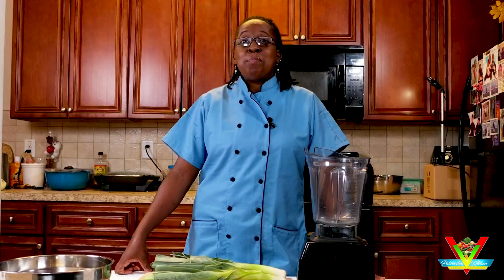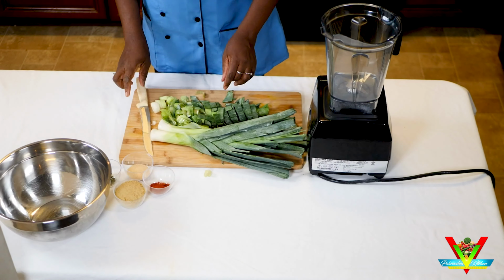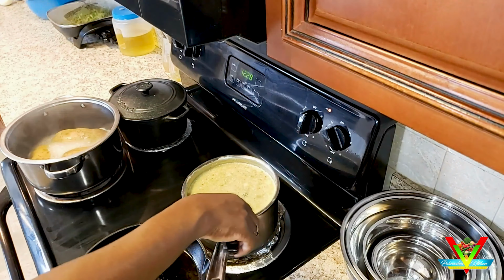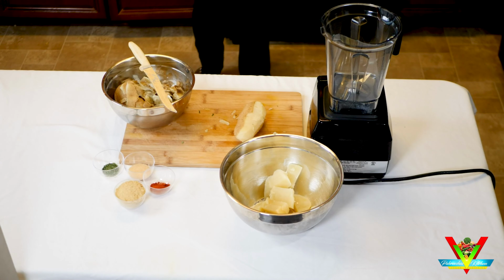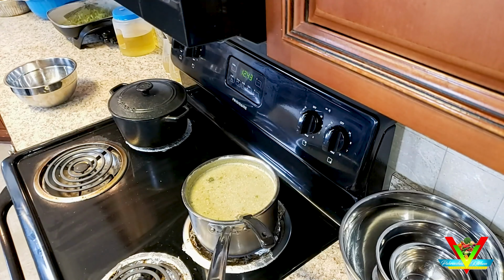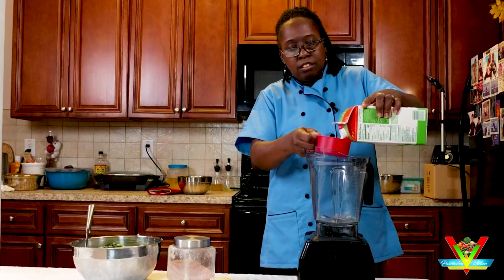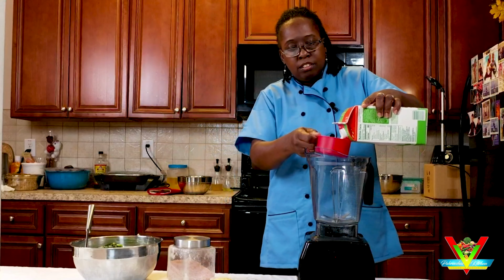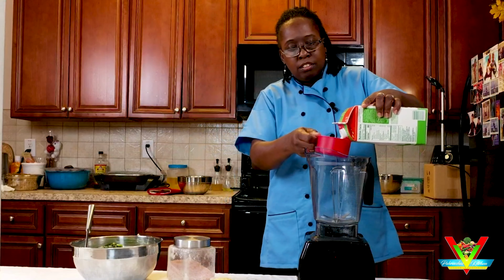Potato Leek Casserole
Back at it again with another amazing recipe, Chef Pahroosha prepares a Potato Leek Casserole.  Packed with beautiful green leeks, chunky potatoes and creamy cheese sauce that will have you begging for thirds...enjoy!!!